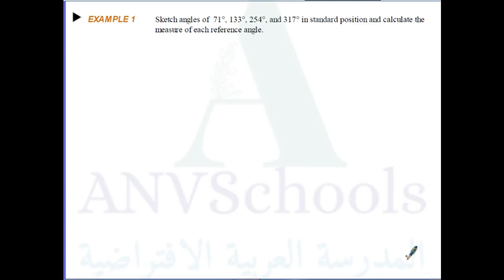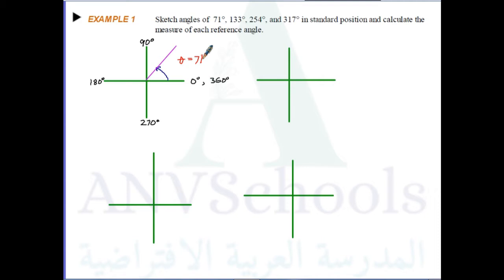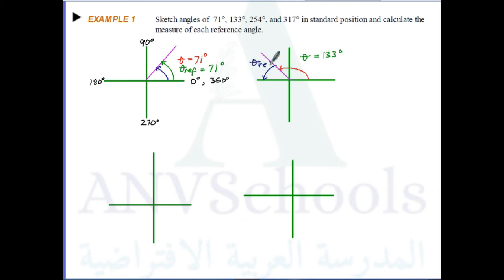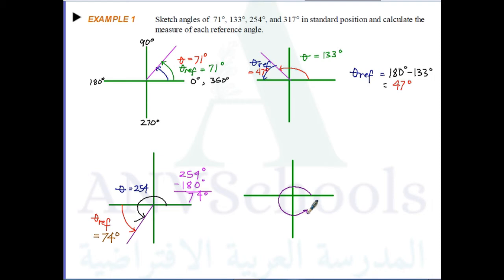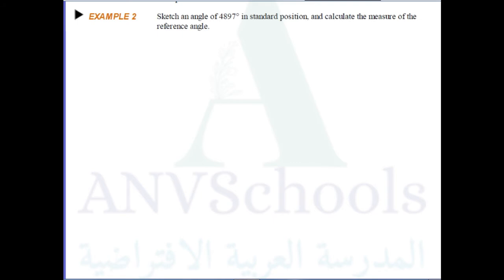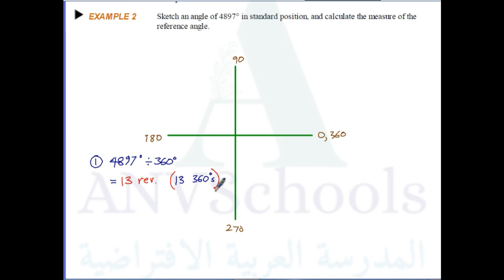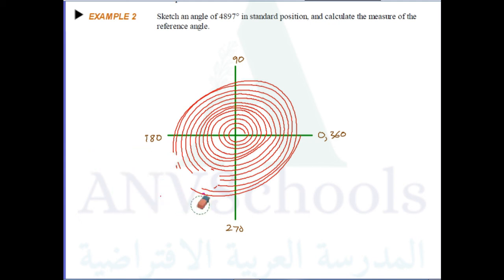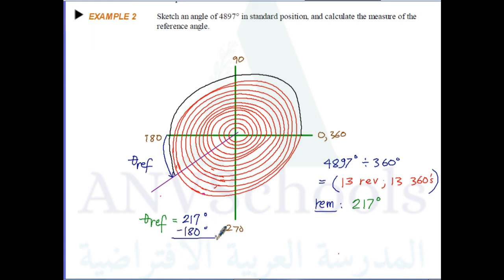Measurement of Rotation-Part 1